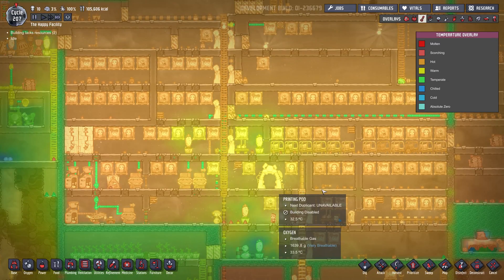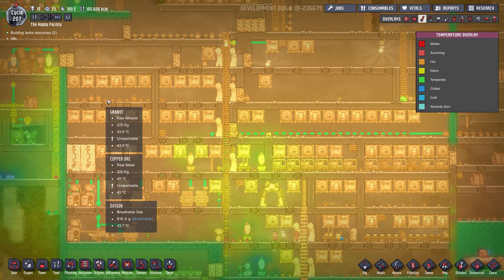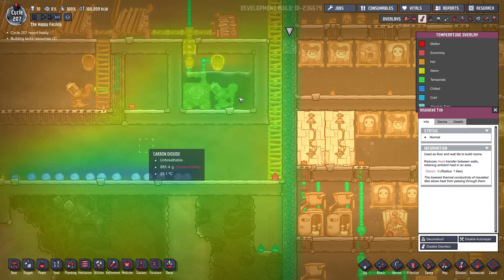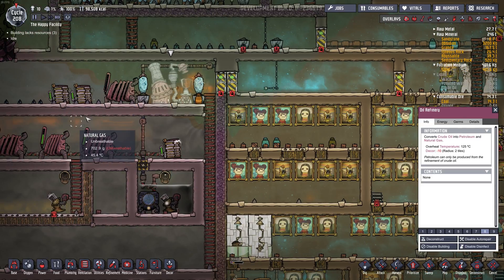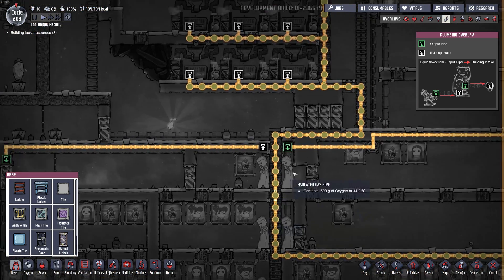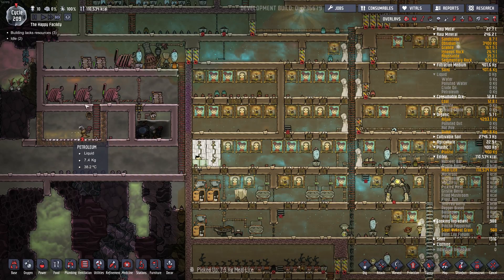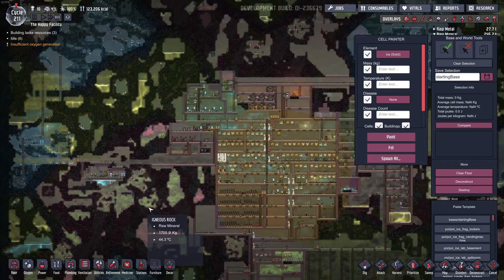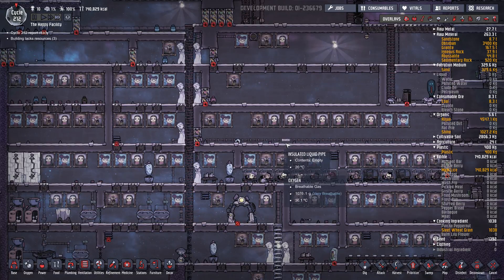Too Much HEAT & Cooling Ideas - New Oil Base - Oxygen Not Included Oil Upgrade #5 [4k]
In this short episode of Oxygen Not Included Oil Upgrade I realize that being lazy with granite pipes and an ever hotter geyser has overheated my base. I'm also not happy with the general layout and will be starting a new base next episode.

I point out a nice way to forever cool oil down in a loop with a thermo aquatuner. I'm not sure if this is a bug or a feature but it works very well.

In the next base I'll probably try a more compact design and not go over 10-15 dupes. I'll try out some new layouts and cooling ideas.